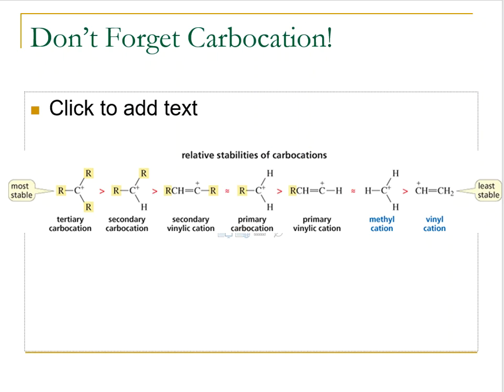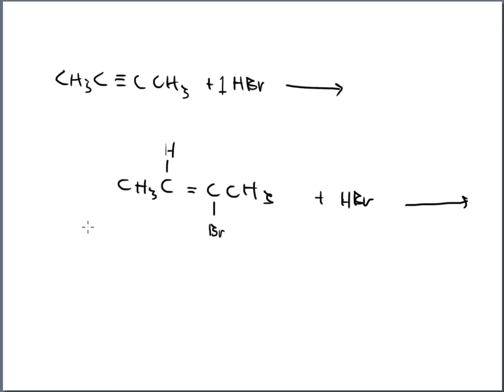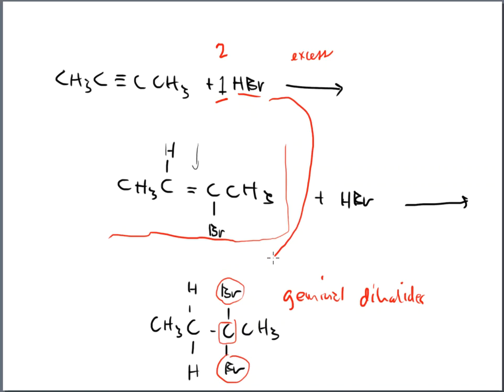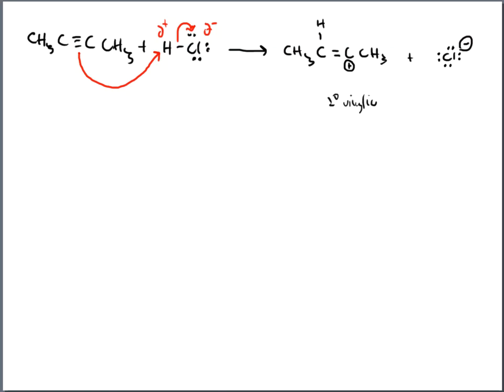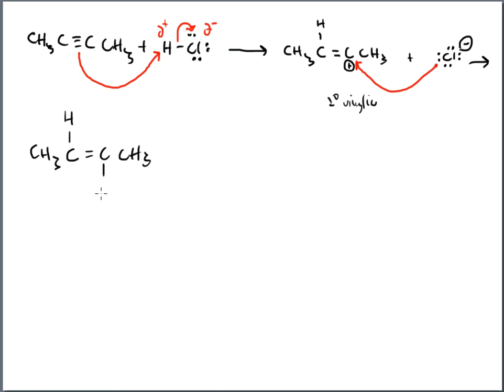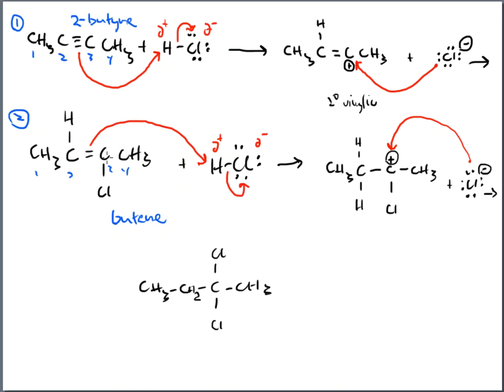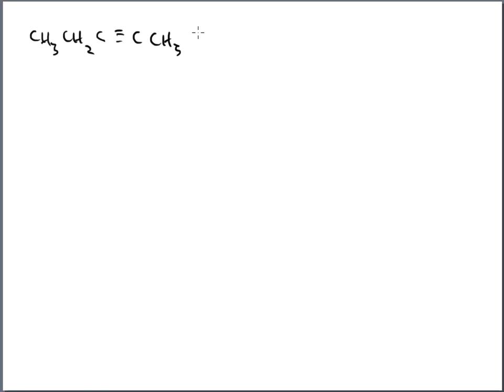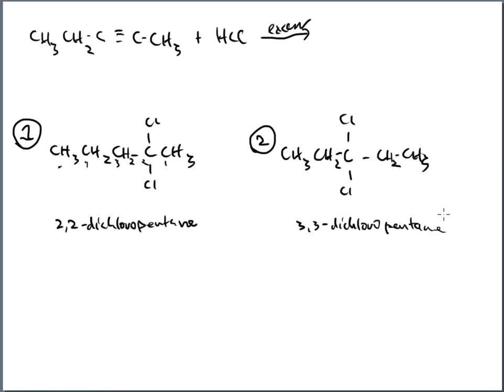CHM 251 Alkynes Part 8: Carbocation Stability and Addition of Acid to Alkynes; Predicting Reactions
Reactions of alkynes with various acids.  What product is formed in 1 mole addition?  What product is formed in 2 mol additions?  Alkynes often lead to alkenes which lead to alkanes!  The concept of geminial dihalides are also presented.  This is one of many videos found within the "Alkyne Reactions" lecture series.  The complete set of videos can be found by clicking the following